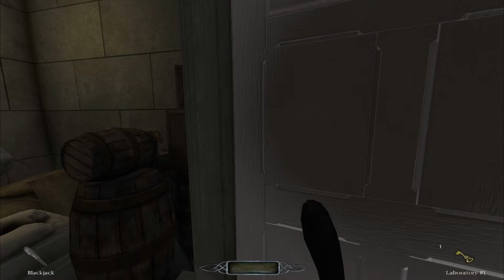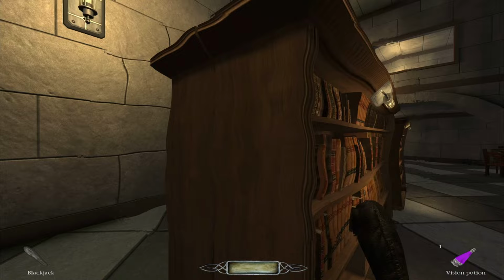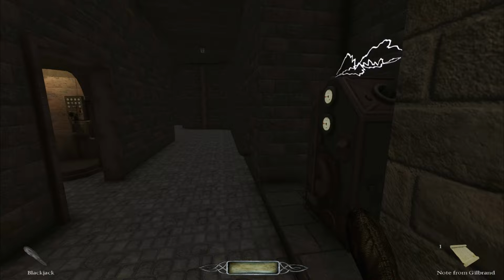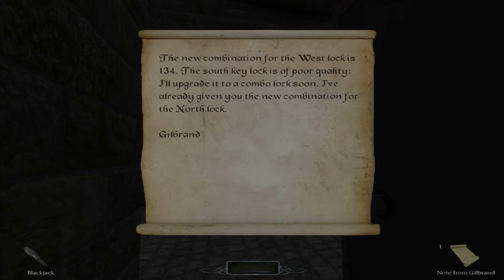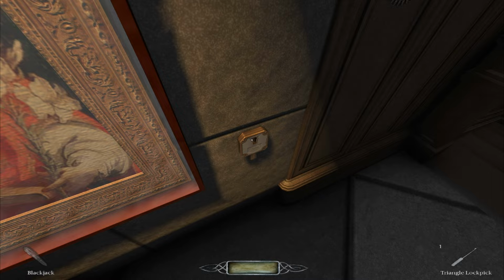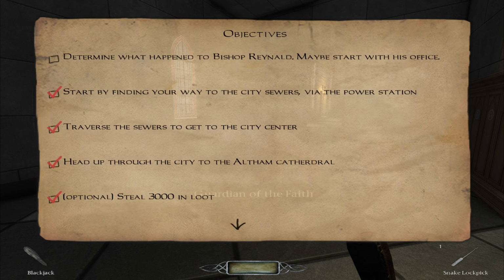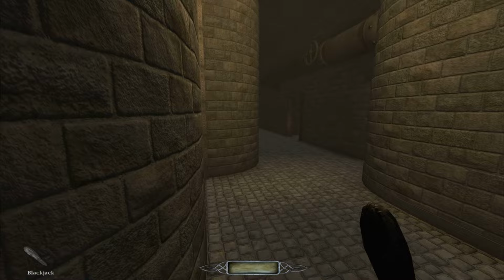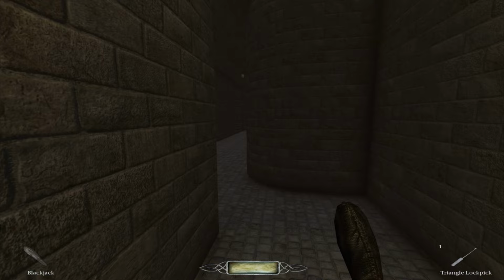Boy Plays The Dark Mod - A Night in Altham - Part 7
Investigate the disappearance of Bishop Reynald

 Help me achieve my goal by joining my channel!
84% . 634/750

We are also trying to get some more people in our discord!
74% . 112/150

*** ⭐ Newest Discord Member:⭐ meritg18413♯0 ***